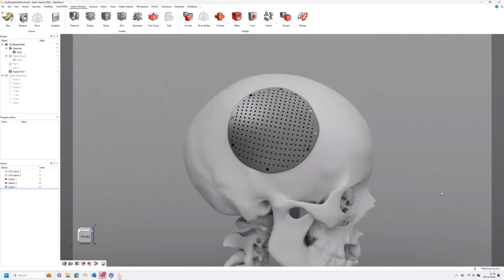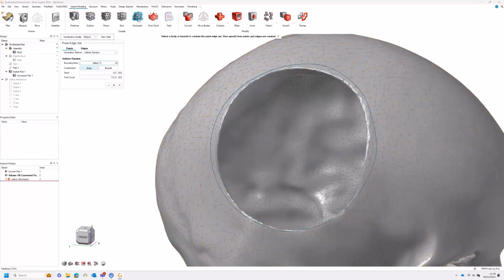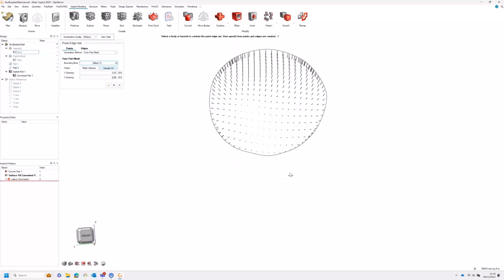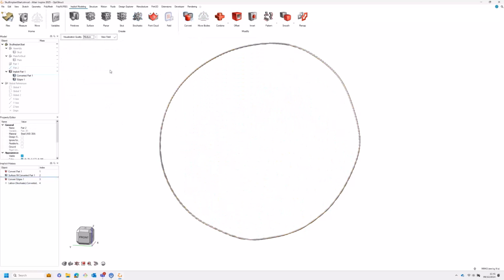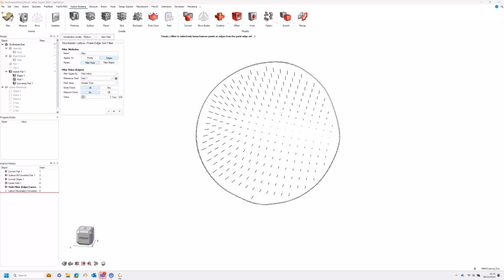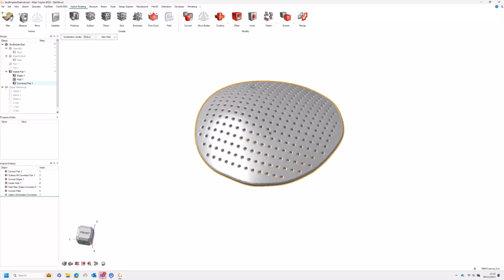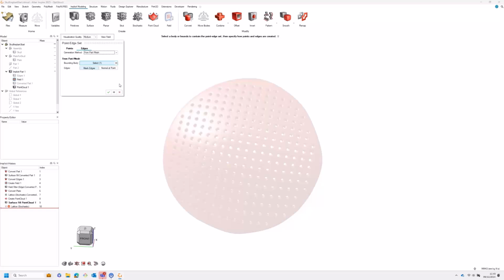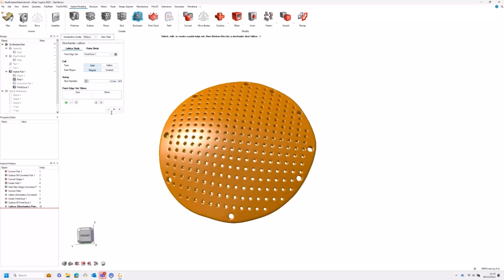How to Create Surface Perforations Using Implicit Modeling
This workflow will show you how to create uniformly distributed points using a guide surface, extrude those points away from the surface, and use the struts as a tool geometry to add or remove material from another body.